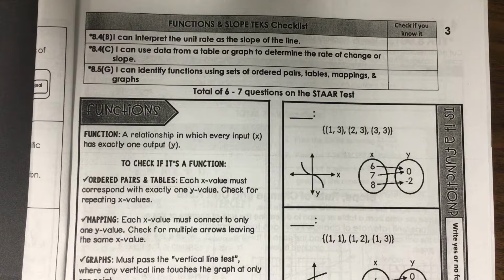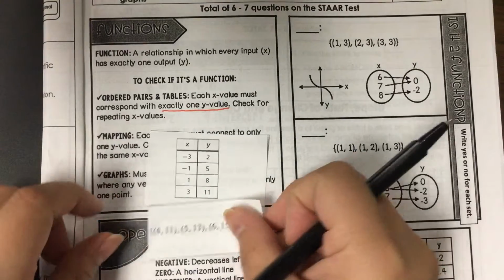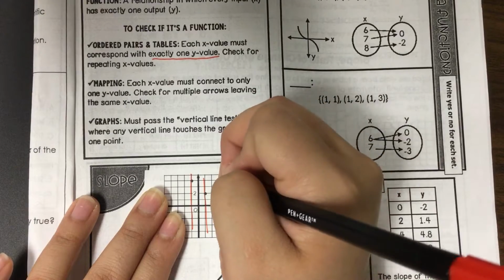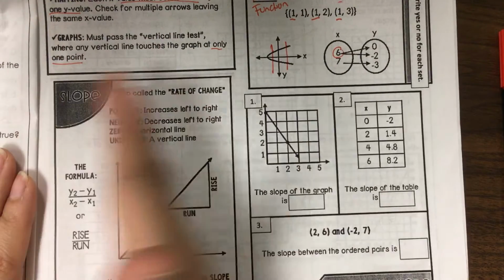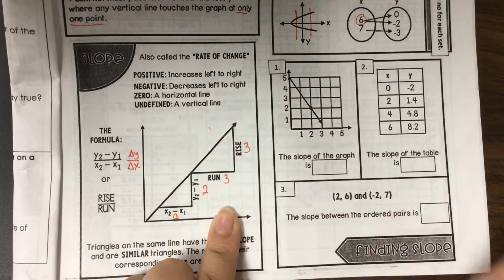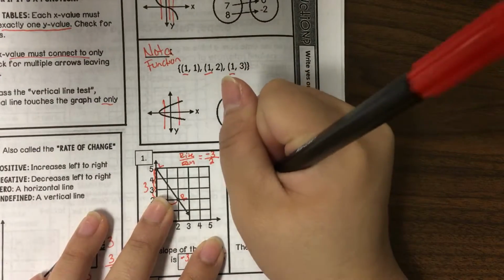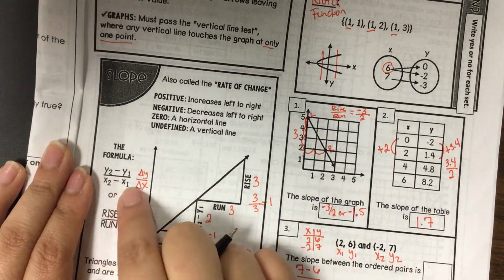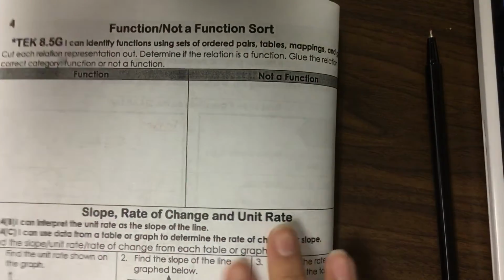Function and rate of change/slope staar review